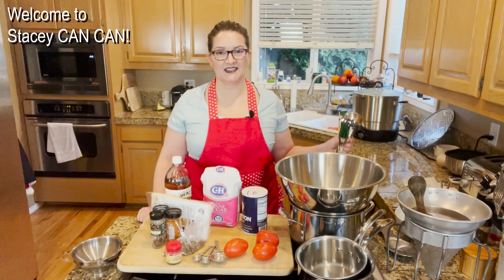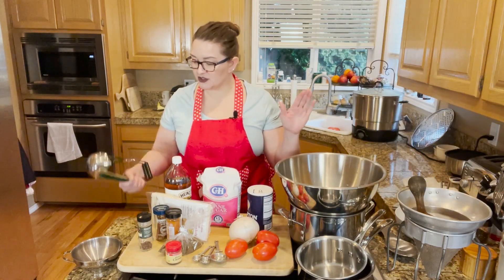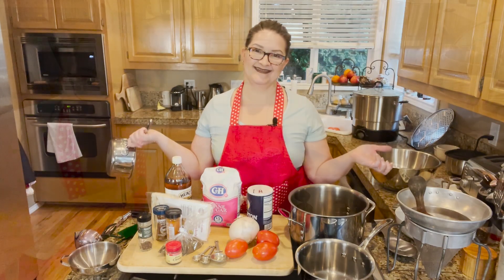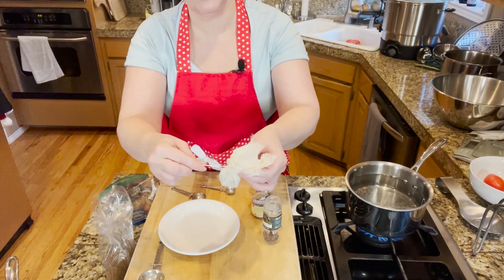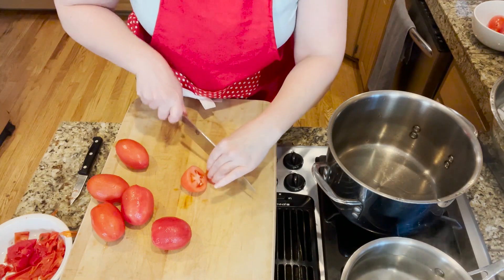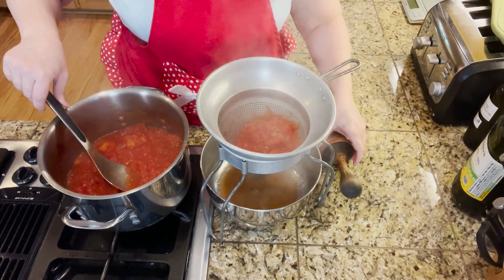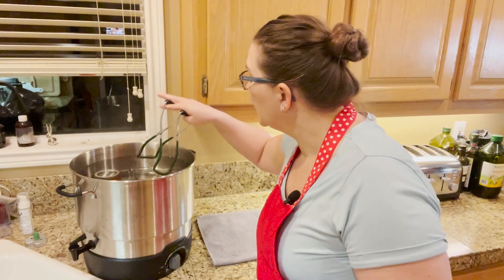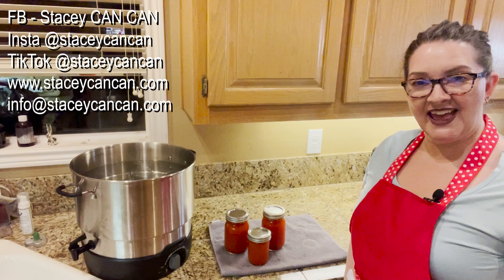Ketchup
This Tomato Ketchup is It's quite delicious! Has a very fresh tomato flavor without the added sugar and preservatives.

Ingredients for Full Recipe
Tomato Ketchup
24 lbs ripe tomatoes (paste tomatoes work best. I.E. Roma)
3 cups chopped onions
3/4 tsp ground red pepper (cayenne)
3 cups cider vinegar (5 percent)
4 tsp whole cloves
3 sticks cinnamon, crushed
1-1/2 tsp whole allspice
3 tbsp celery seeds
1-1/2 cups sugar
1/4 cup salt
Yield: 6 to 7 pints

Ingredients for 1/4 of above recipe:
-6 lbs ripe tomatoes
-3/4 cups chopped onions
-1/8 tsp ground red pepper (cayenne)
-3/4 cups cider vinegar (5 percent)
-1 tsp whole cloves
-3/4 sticks cinnamon, crushed
-3/4 tsp whole allspice
-3/4 tbsp celery seeds
-⅓ cup sugar
-3 tsp salt
 Yield: 2 & 1/2 pints

Tools Needed: Knives Funnel Spatula Ladle Jar Lifter Lid Lifter Headspace tool Chopstick, Chinois/Food Mill/Sieve

Fill hot pint jars, leaving 1/8-inch headspace.
Process Pint Jars for 15 Minutes